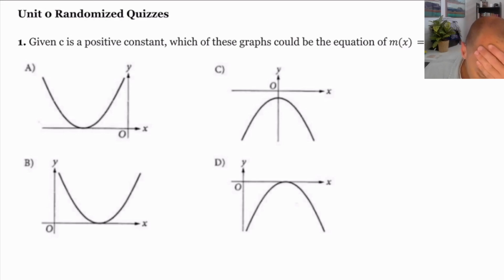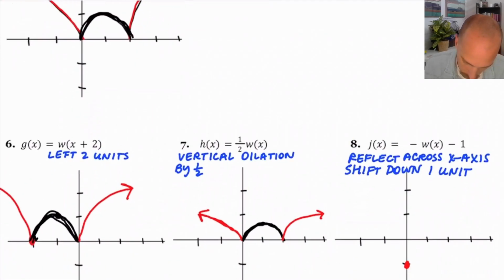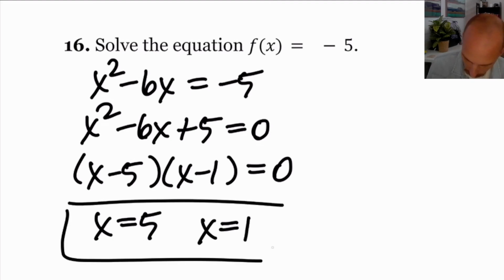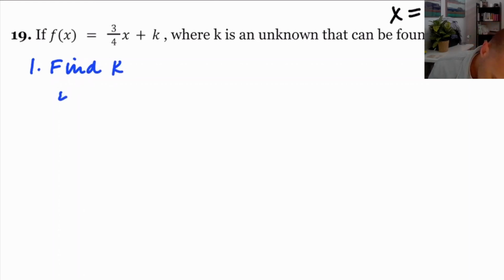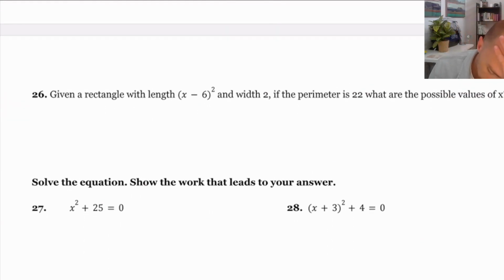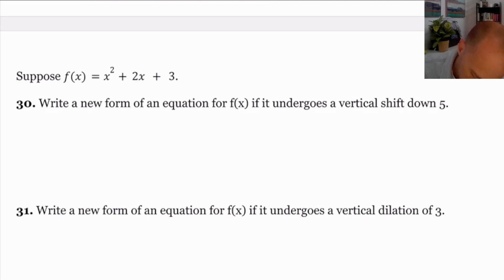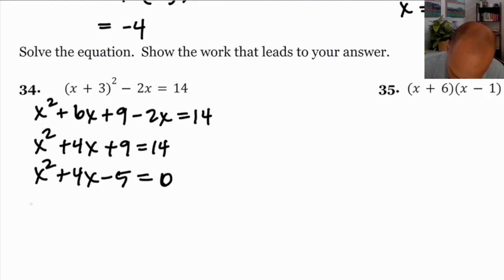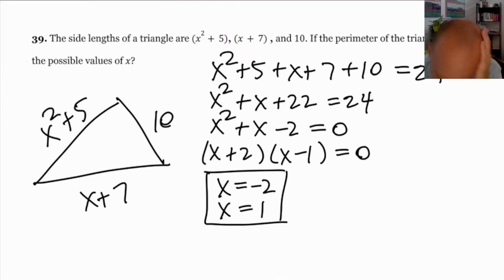AP Precalculus Review for Test 0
Working through the quiz problems from unit 1 in random order.